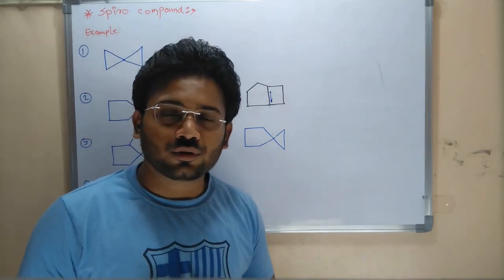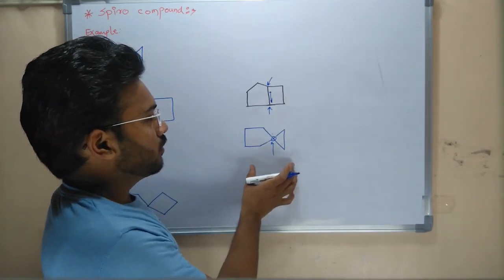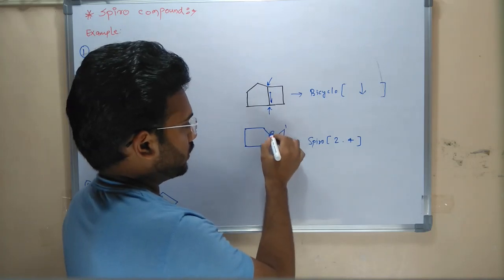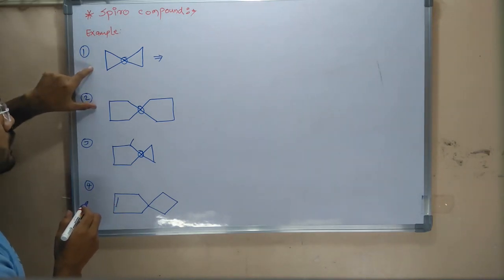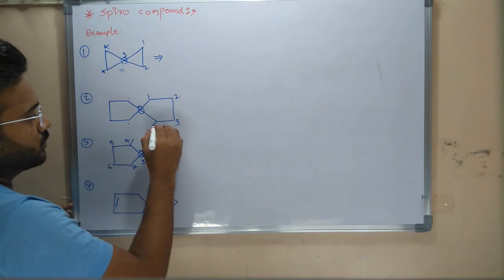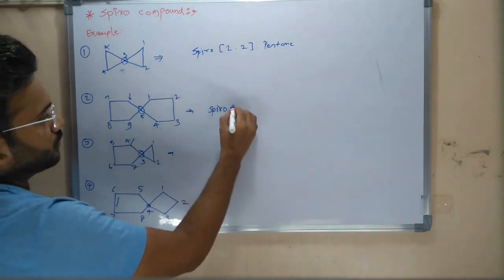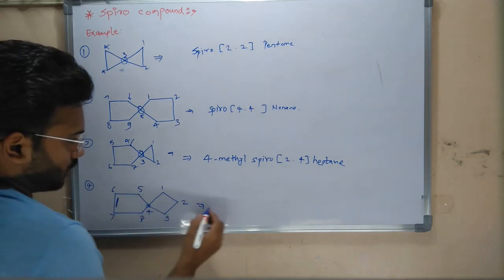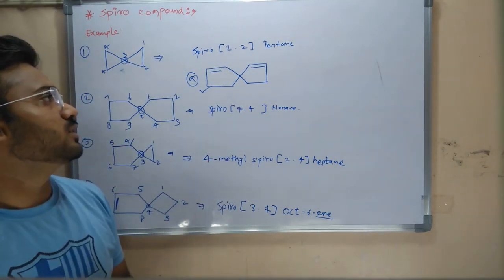IUPAC NOMENCLATURE OF SPIRO COMPOUND || GPAT || NIPER-JEE || IIT-JAM || CSIR-NET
02:10 Explanation with example

Style of writing:
Spiro [ x.y ] root word